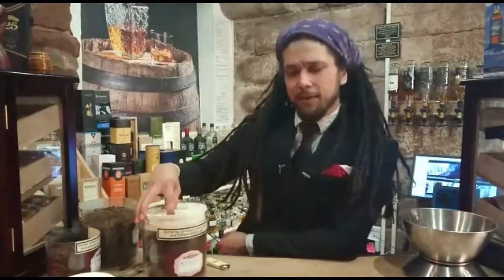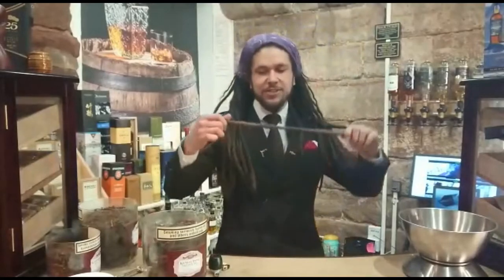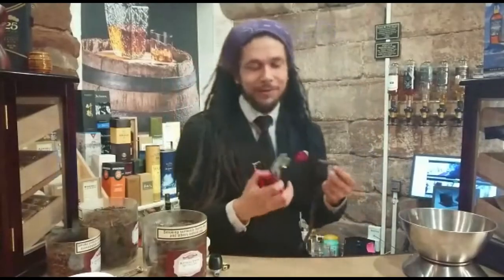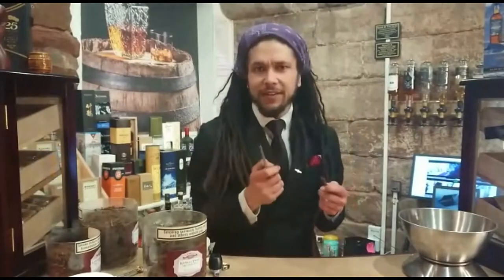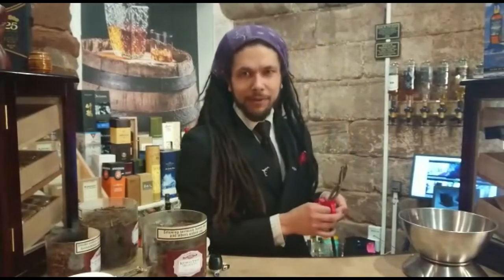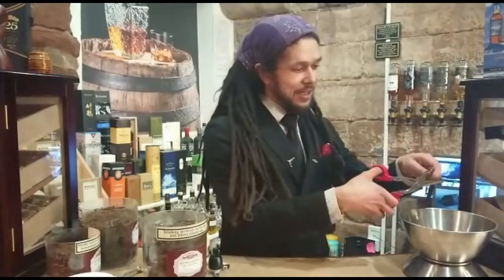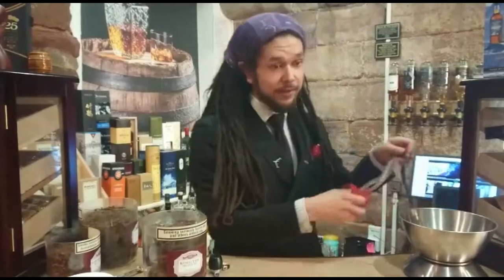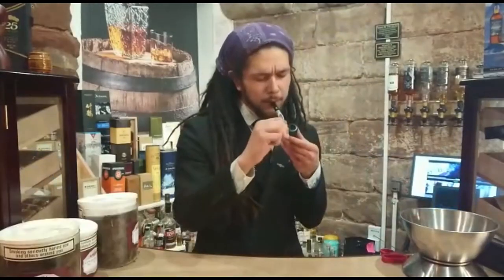Turmeaus Tobacconist - Calum's Concoctions No 5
I am sure these concoctions are getting more and more bizarre!